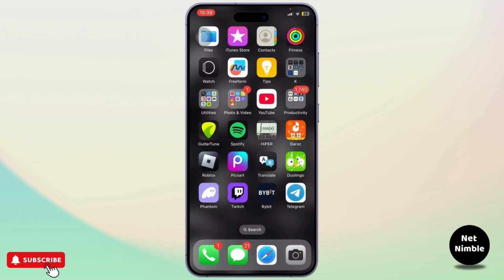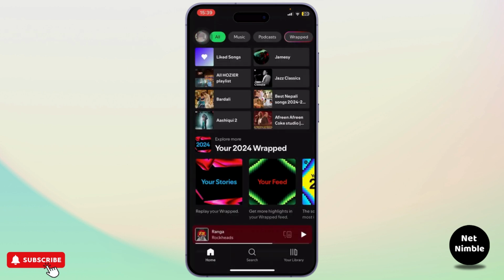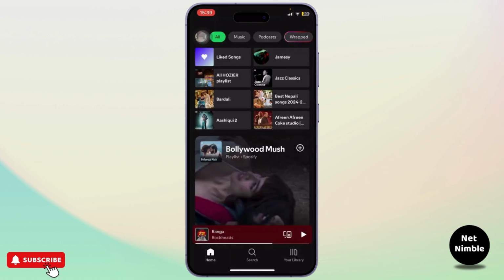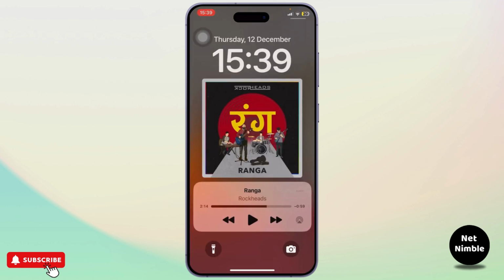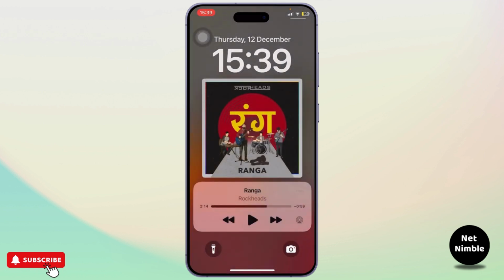How to Enable "Full-Screen Music Card" on Lock Screen of iPhone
Hey everyone,

Learn how to enable the full-screen music card on the iPhone lock screen with this easy step-by-step guide. If you want to see full-screen album art while playing music or control your music directly from the lock screen, this tutorial is for you!

In this video, you'll learn how to enable album art on your iPhone lock screen and how to control music playback easily with the new lock screen features in iOS 16.

Timestamps:
0:00 Introduction
0:15 Enabling Full-Screen Music Card
0:38 Controlling Music on the Lock Screen